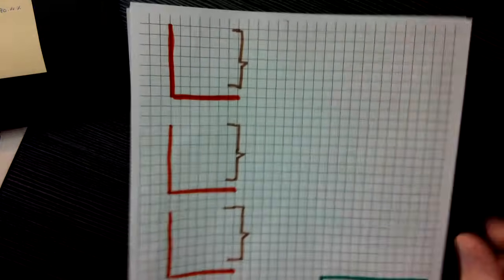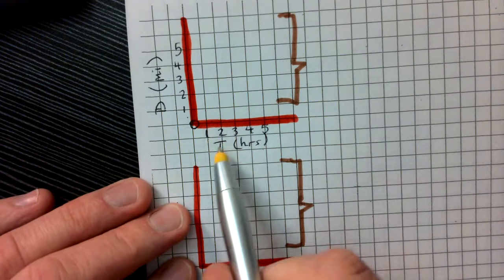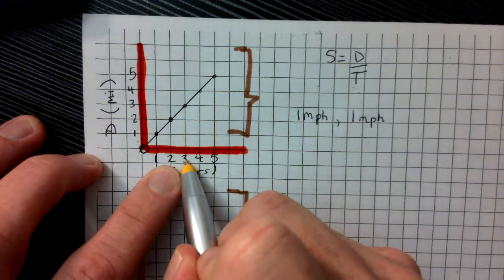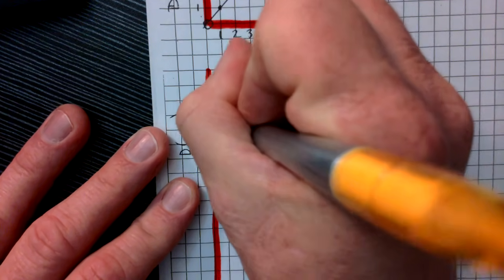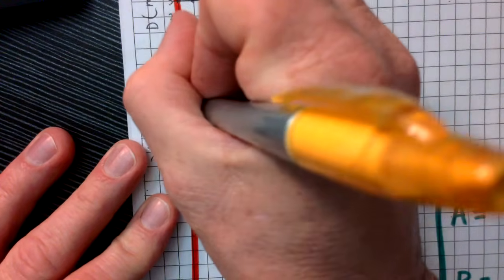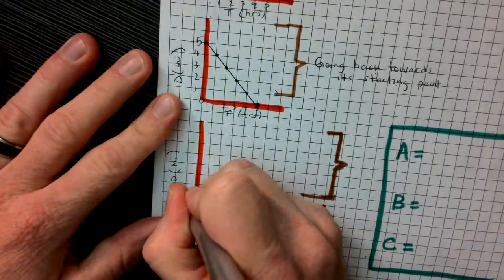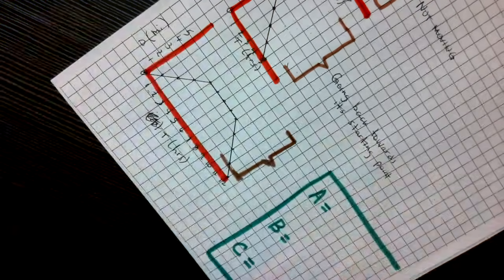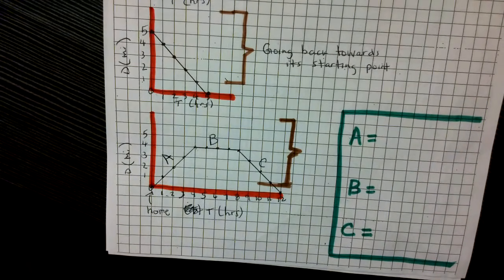Graphing Distance vs. Time on Graph Paper